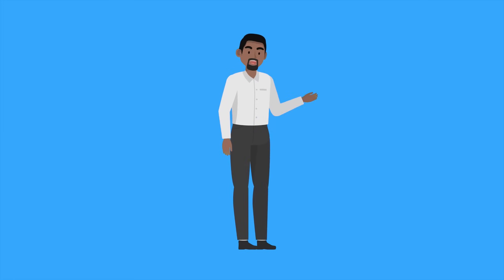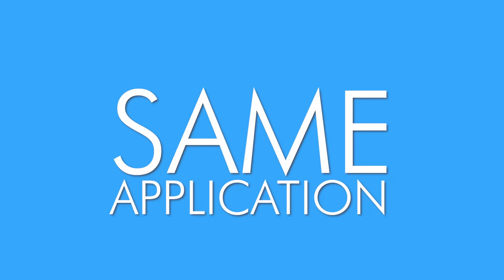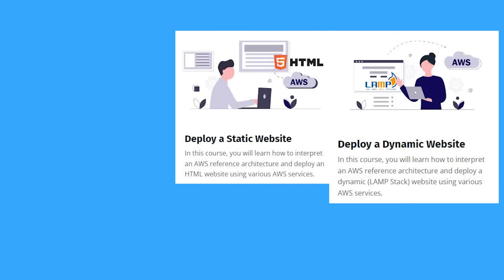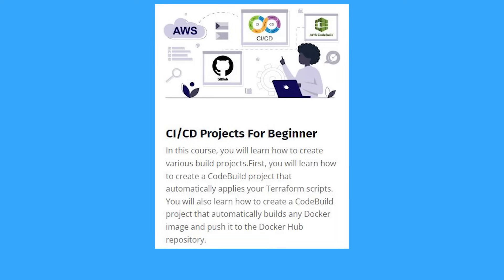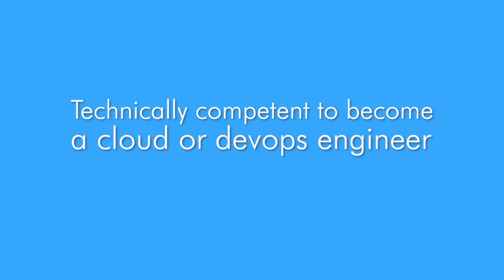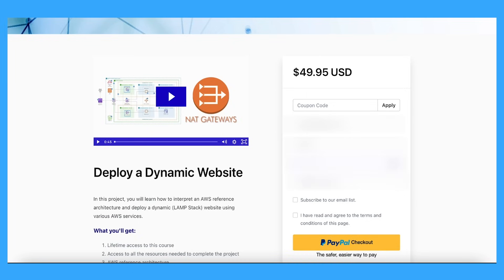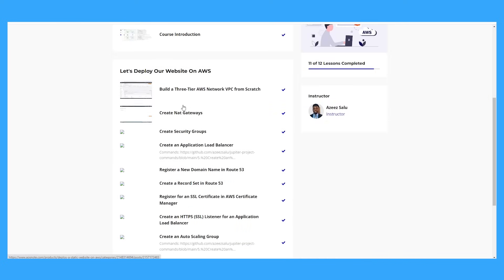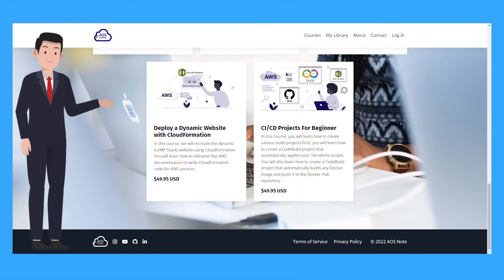What You Need to Learn to Become a Cloud/DEVOPS Engineer as a Beginner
What you need to learn to become a Cloud/DevOps/Platform Engineer as a beginner.